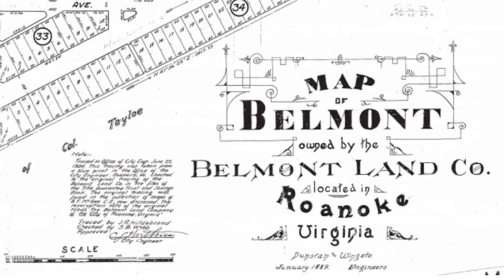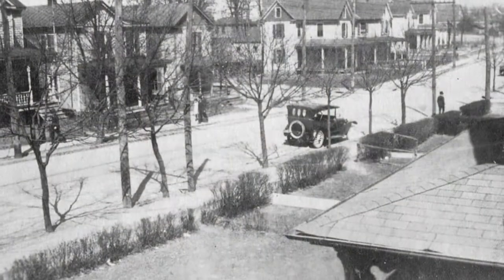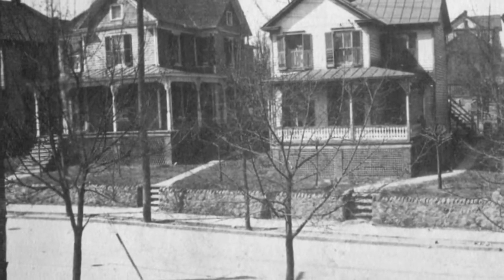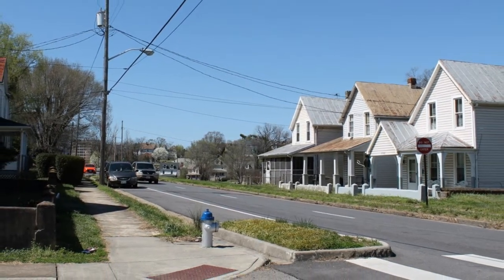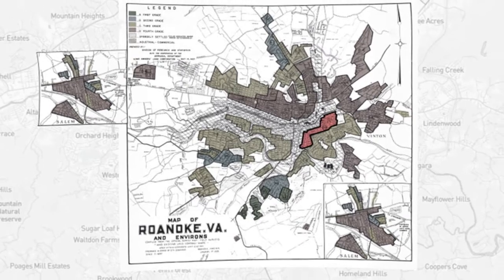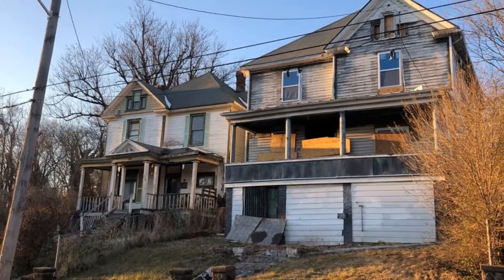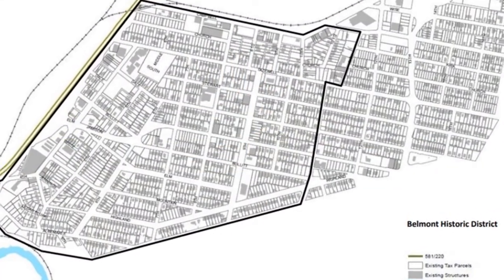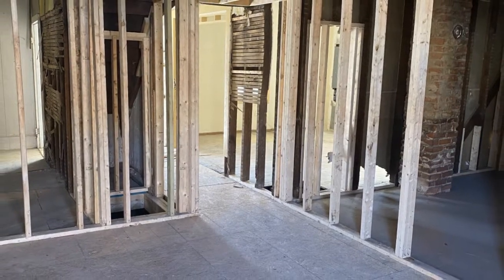Architectural Minute Vol. 10 Belmont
Exploring a century of change in the Belmont Neighborhood of Roanoke, Virginia.

Photography:  Restoration Housing, The Virginia Room of Roanoke Public Libraries, The Historical Society of Western Virginia, The Southeast Action Forum, and Belmont Neighborhood Association